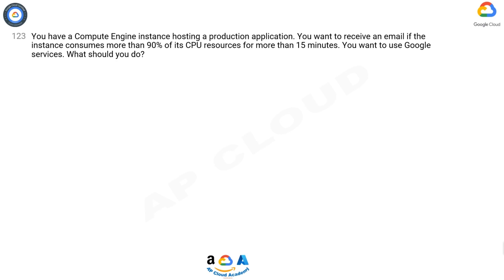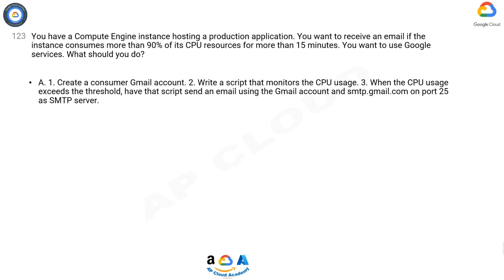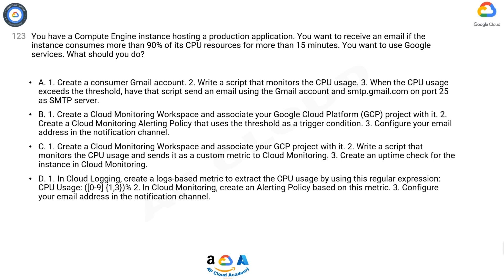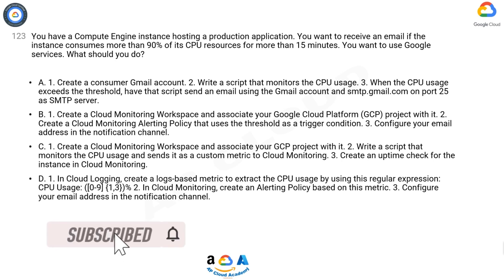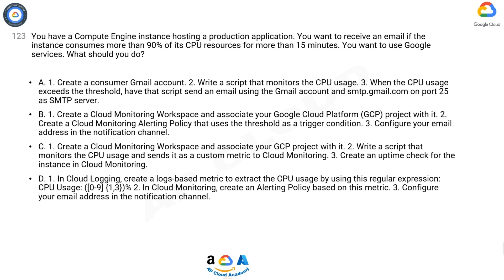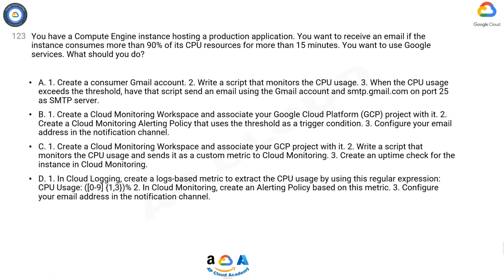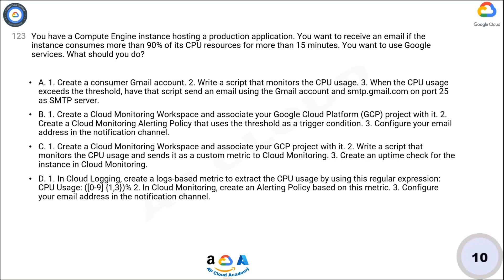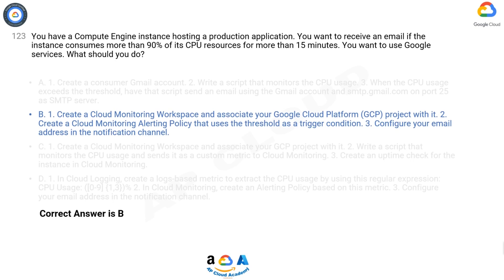Q123. You have a Compute Engine instance hosting a production application. You want to receive an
Q123.You have a Compute Engine instance hosting a production application. You want to receive an email if the instance consumes more than 90% of its CPU resources for more than 15 minutes. You want to use Google services. What should you do?
A. 1. Create a consumer Gmail account. 2. Write a script that monitors the CPU usage. 3. When the CPU usage exceeds the threshold, have that script send an email using the Gmail account and smtp.gmail.com on port 25 as SMTP server.
B. 1. Create a Cloud Monitoring Workspace and associate your Google Cloud Platform (GCP) project with it. 2. Create a Cloud Monitoring Alerting Policy that uses the threshold as a trigger condition. 3.
C. 1. Create a Cloud Monitoring Workspace and associate your GCP project with it. 2. Write a script that monitors the CPU usage and sends it as a custom metric to Cloud Monitoring. 3. Create an uptime check for the instance in Cloud Monitoring.
D. 1. In Cloud Logging, create a logs-based metric to extract the CPU usage by using this regular expression: CPU Usage: ([0-9] {1,3})% 2. In Cloud Monitoring, create an Alerting Policy based on this metric. 3.